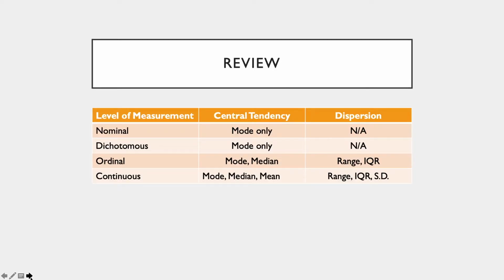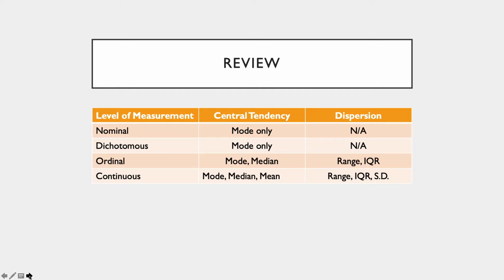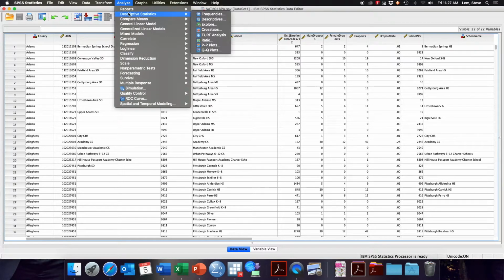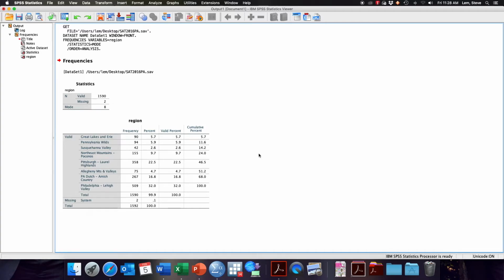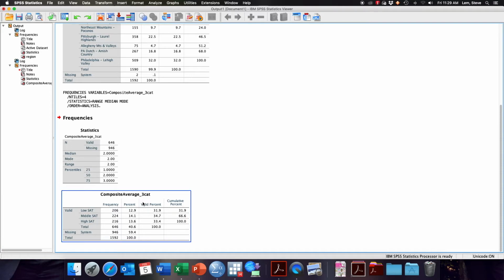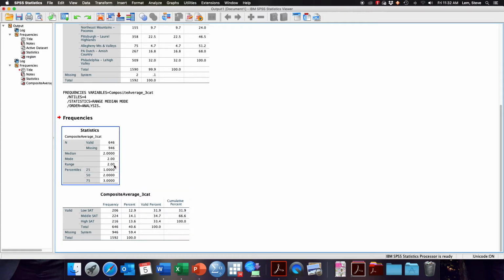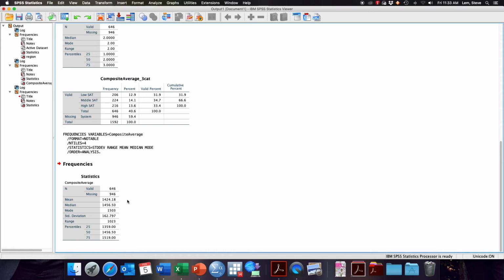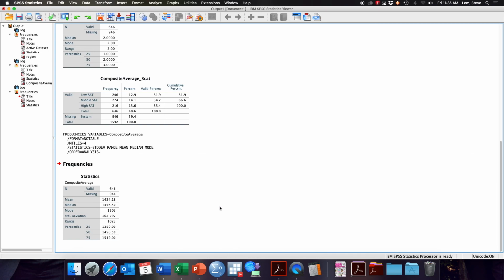Central Tendency & Dispersion in SPSS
This video covers the basics of how to produce measures of central tendency and dispersion in SPSS.